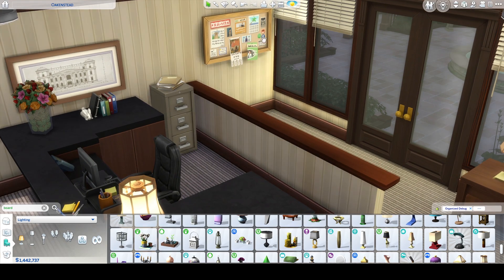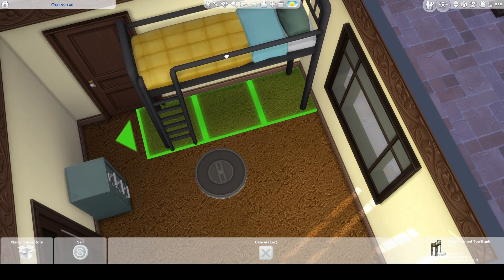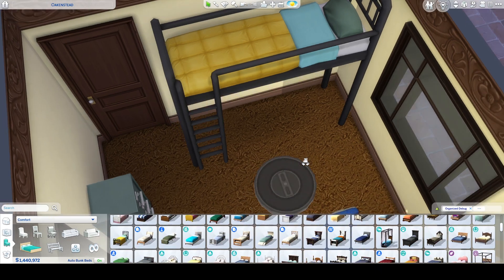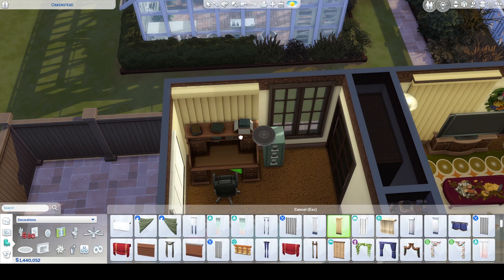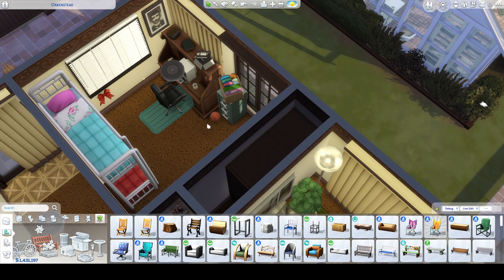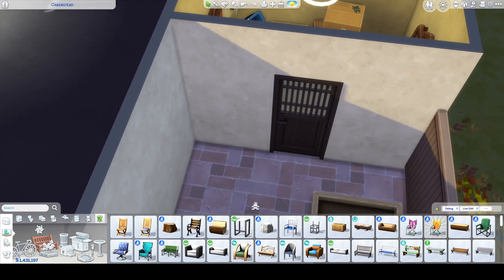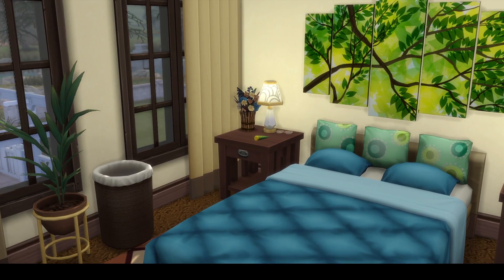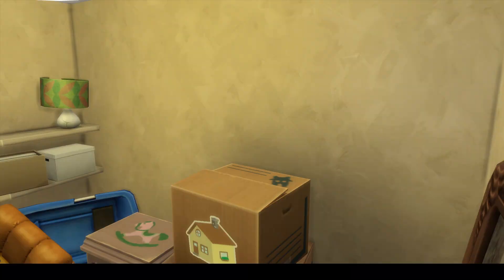The end for Duy and Dieu?? Ep. 8 - The Sims 4 - Chatty Build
Hello! Welcome in!
I'm so pleased to be here with you again! Today we are coming to a close on the Lam/Ngo unit. I'll miss all the character of this apartment. But, I'm excited to show you the new tenants!

Gallery I.D.: ajali009

 {} CC used:
Nostalgia Living stuff pack-